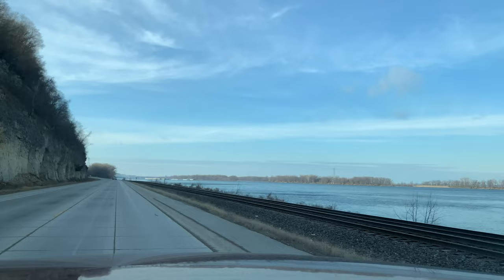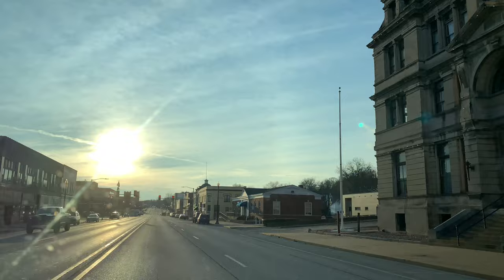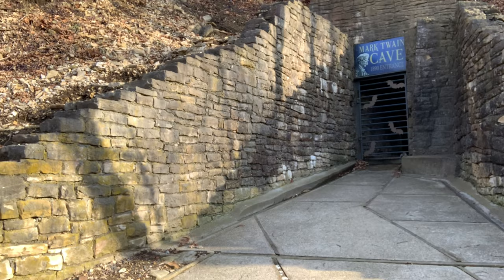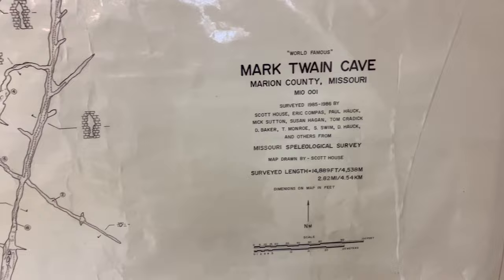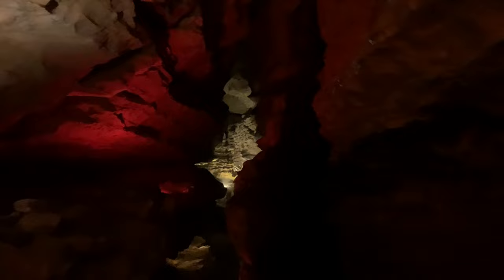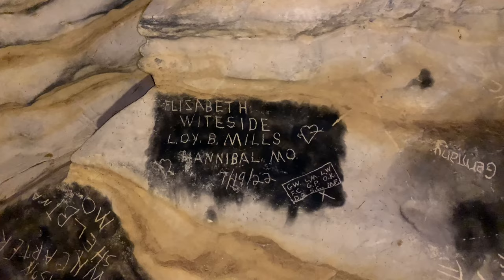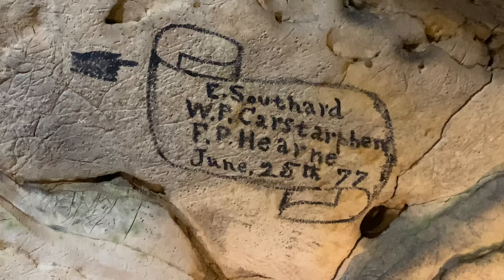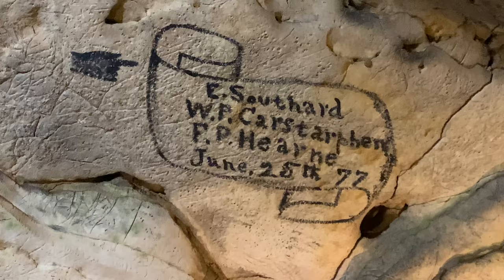Mark Twain Cave - Hannibal, MO.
I drove up to Hannibal after work one day while I was in St Louis. Hannibal was made famous by Mark Twain in his books, most notably “the adventures of Tom Sawyer”. Little did I know many of the “fictional” places set in his literary world actually had real world counterparts. This video is of a tour of the cave he made so famous in his tales.